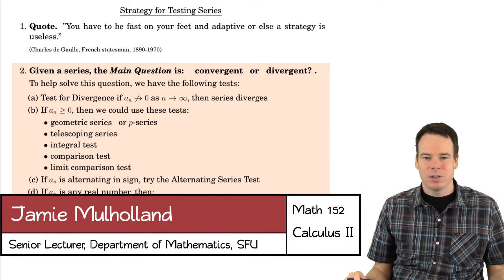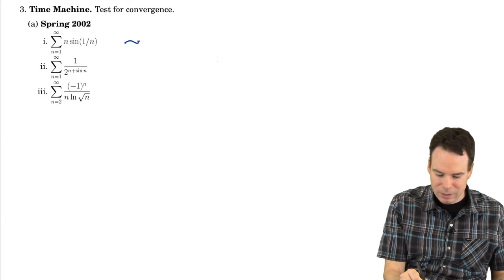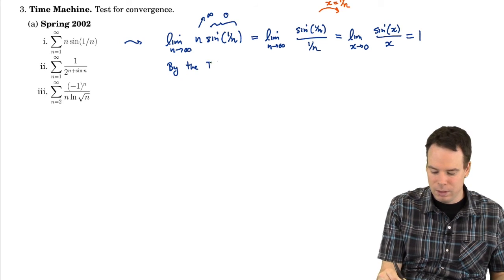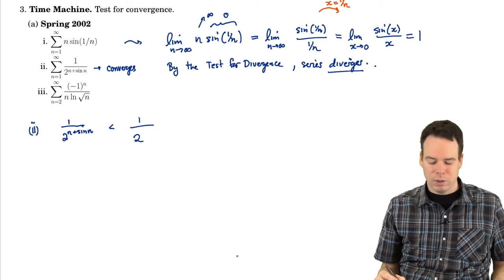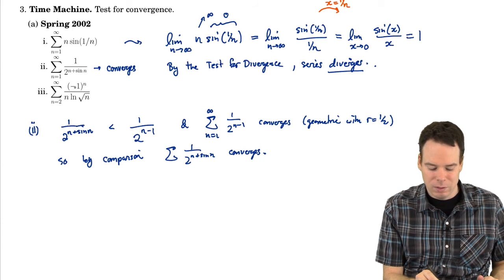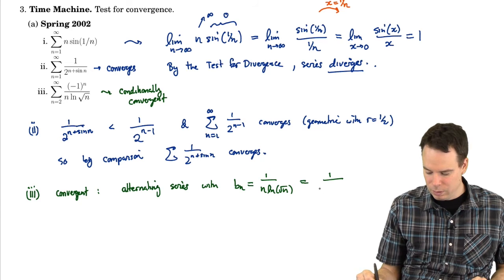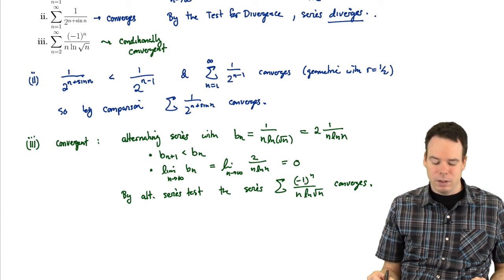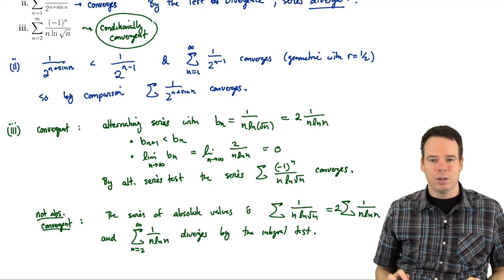Math152: Section 5.7 Strategy for Testing Series (1 of 8)